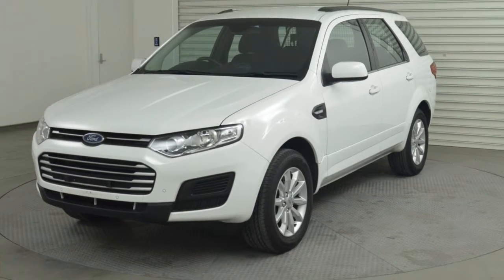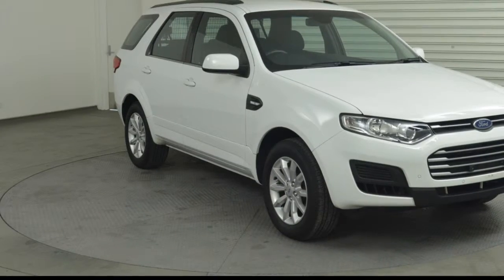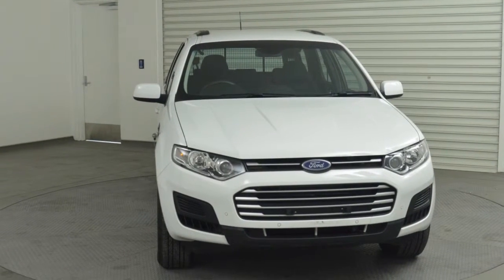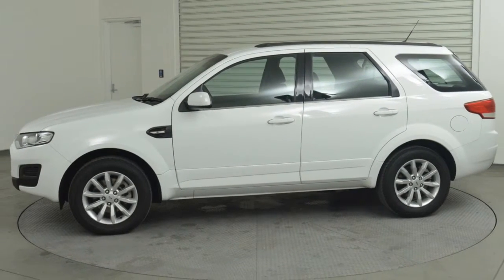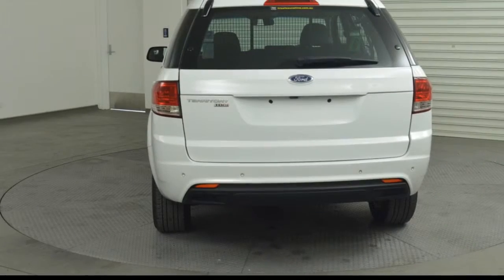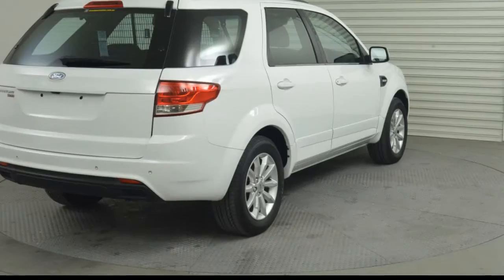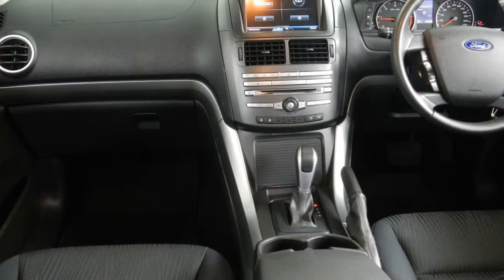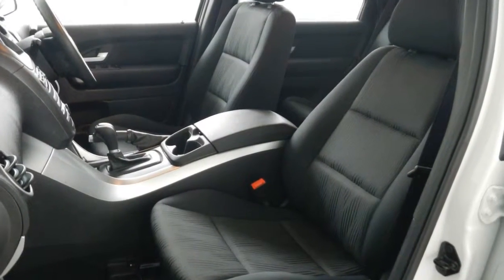2015 Ford Territory SZ MkII TX Seq Sport Shift AWD White 6 Speed Sports Automatic Wagon